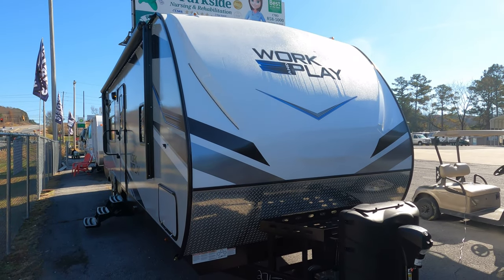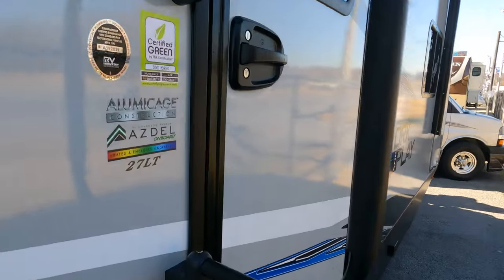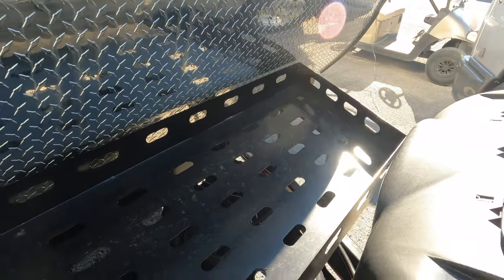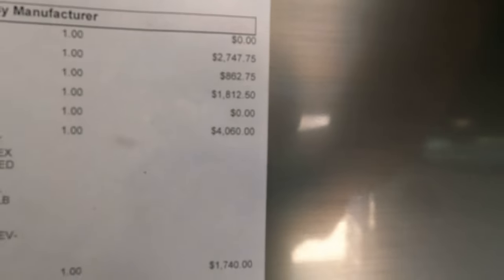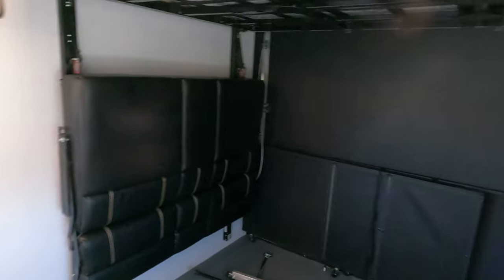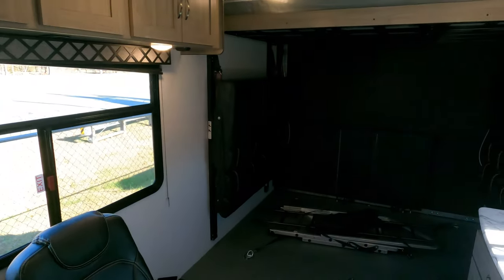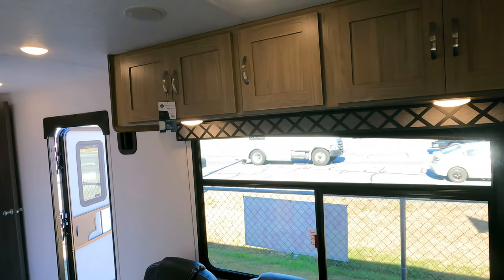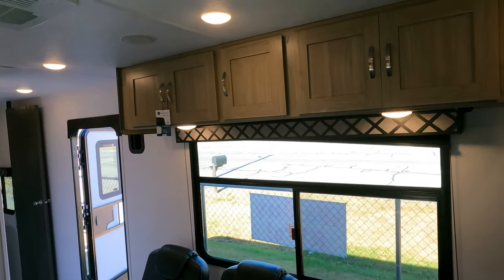SOLD! 2022 New Work and Play 27LT, Back Porch, Solar, Sleeps 6, MSRP:$52,453, OUR PRICE $37,900!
MSRP : $52,453  OUR PRICE $37,900 + Tax (Haggle Free)  and  NO EXTRA FEE'S !

to see a factory brochure on this vehicle

Stock # 6108

VIN: 5ZT2WPSB7NW021915

Make: Forest River

Model: Work and Play

Model Number:  27LT

Length: 32 ft. 11in.

Weight (UVW) : 6,834 pounds

Garage Size : 15ft 9in. x 8ft.

Awning: 20ft. Power Patio  with LED's

Furnace: 1

Air Conditioners:  1 Ducted  15K BTU

Sofas: Leather Sleeper Sofa x2

Table Style:  Removeable

Water Heater: 6 Gal. Quick Recovery

Master Bedroom Bed Size: King in Front, Queen power Loft Bed in the back!

Includes 1 Year Full Factory Warranty and 15-year roof warranty

Only $37,900  plus applicable sales tax. Haggle Free regardless of if you

pay cash, finance, and/or trade) Includes a nationwide factory warranty,

PDI by our RV Techs, Walk Thru / Demo, starter kit, Temp Tag,a year of free camping (up to 21 nights total, up to 7 nights at a time at select RV resorts), and more. We offer discount nationwide delivery (we have sold RV's to all 50 states, Canada, Europe, and even Australia so you are never too far away for us to save you money on a pre-owned RV) . We have some great financing with approved credit and down payment. Parkway RV Center also does not charge any doc fee, no prep fee, no tag/title fee, etc. Don't fall for the big RV dealer fee scam. All those fees are 100 % dealer profit !!

Important Information About Our Online Inventory: We have made every effort to ensure accuracy in the information provided. Specifications, equipment, technical data, photographs, video, and illustrations are based on information available at the time of posting and are subject to change without notice. To receive or verify current product information, please contact the dealership All units are subject to prior sale and just because it is posted for sale online does not guarantee it is in stock or available for purchase. Please contact the dealership to verify availability and make an appointment before coming to look at RV in person. Parkway RV Center Inc. is not responsible for typographical errors in price, or errors in description, of year model, of condition, of a vehicle's listed equipment, accessories, price, or warranties. Any and all differences must be addressed prior to the sale of this vehicle. Feedback must be left on all eBay transactions before the unit leaves our lot,  The decision to sell an RV regardless of price or any other factor is solely determined by Parkway RV Center Inc.